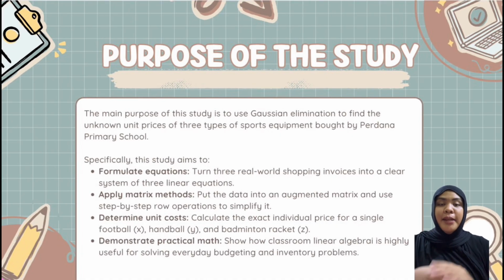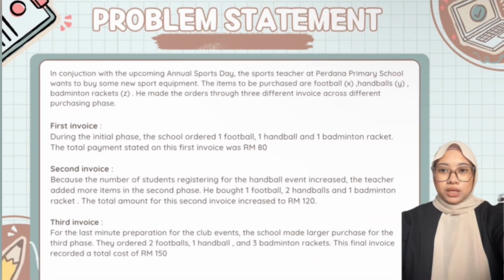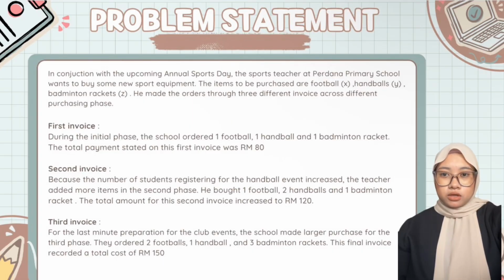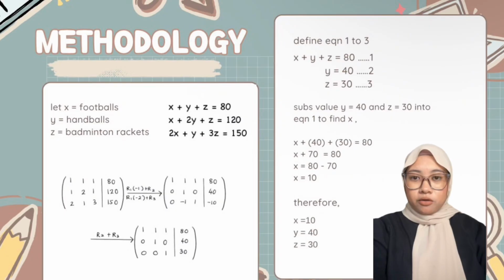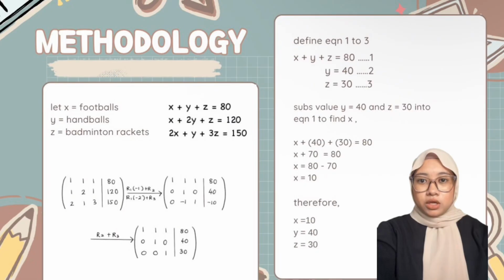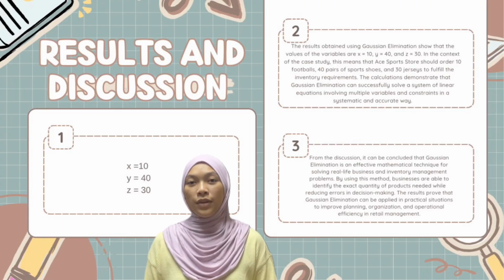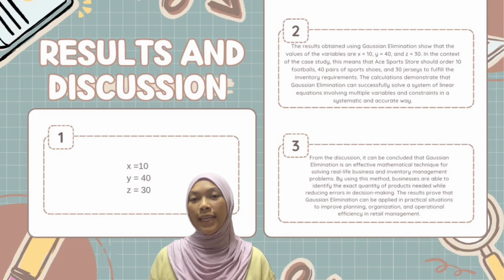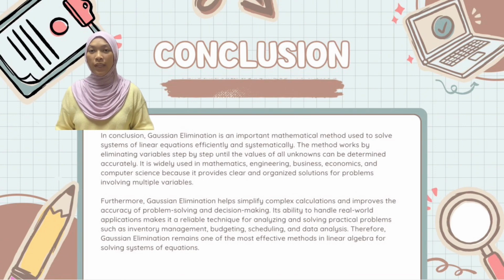MAT183 | GAUSSIAN ELIMINATION METHOD | GROUP PROJECT